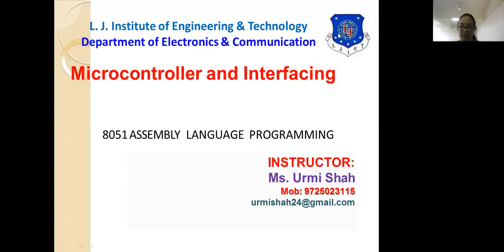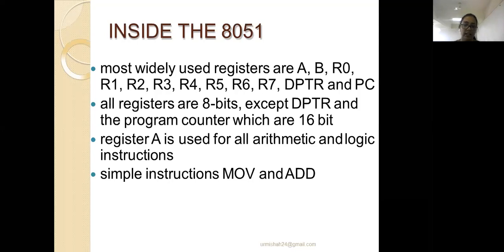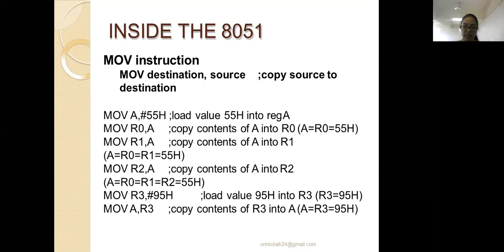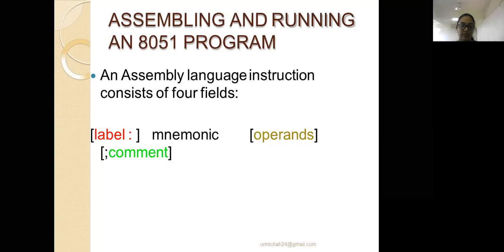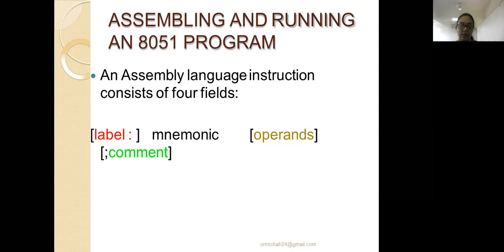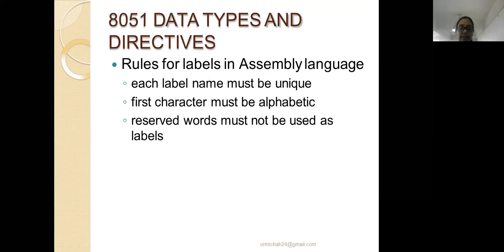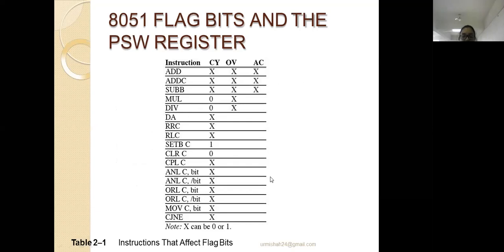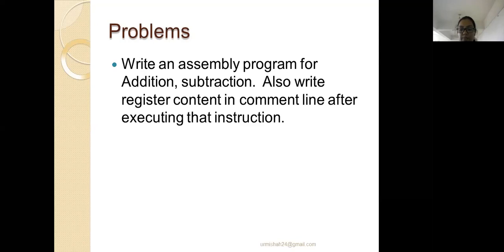SESSION 05 MICROCONTROLLER AND INTERFACING SEM 5 IC 9 JULY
8051 Assembly language programming